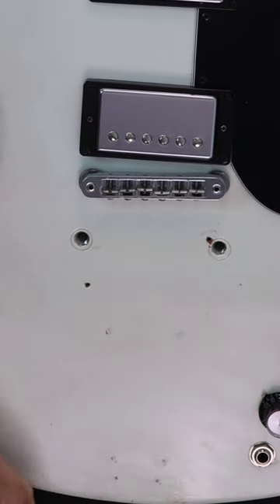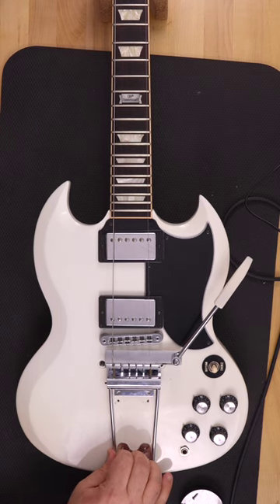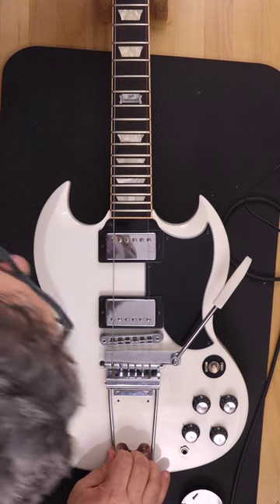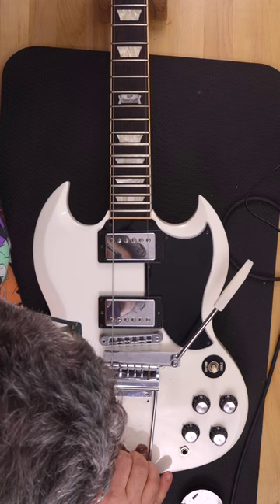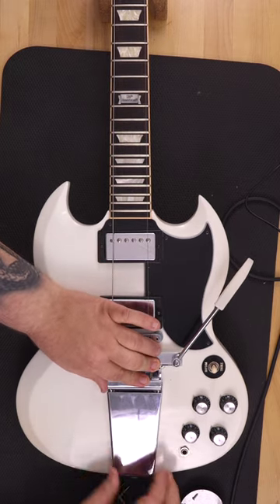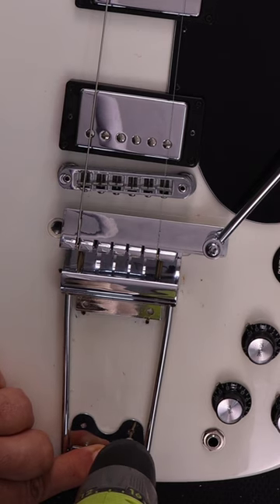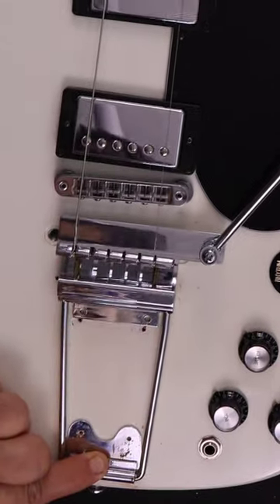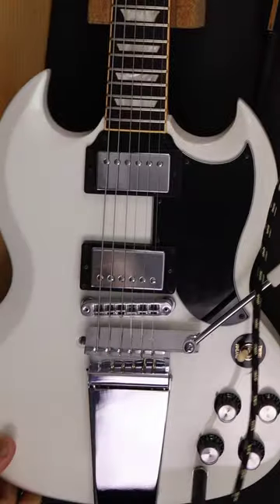Installing a Long Maestro Vibrola on a Gibson SG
I had a friend who brought me a Gibson SG Standard that someone had tried to install a Bigsby V7 (intended for a Les Paul) and the string spacing was not the same so it would not ever work. He had picked up an aftermarket WD Maestro Vibrola and I told him I would install it for him. When I removed the Bigsby someone had also prior installed a Maestro Vibrola on the guitar but had done it incorrectly.

I installed the low e and high e strings to help me align the Vibrola with the bridge and saddles. This is a good way to see if you are installing it straight. If not it will be easy to see bends at the point where the strings meet the saddles.

After aligning the body of the Vibrola I placed the cover on it to make sure I was aligned also with the edge of the guitar. Only then did I drill holes and move forward.